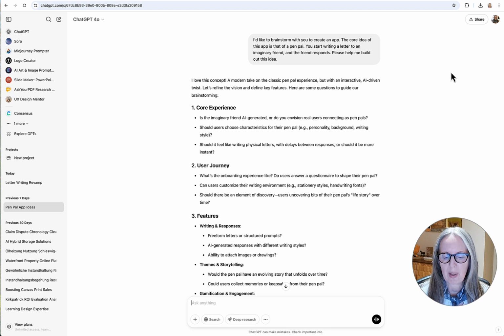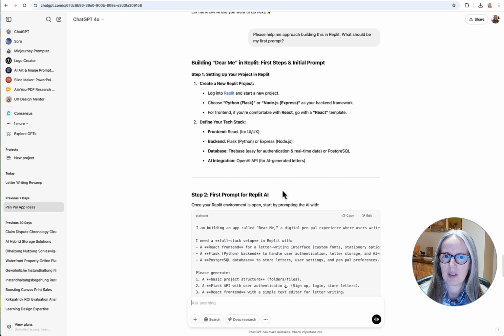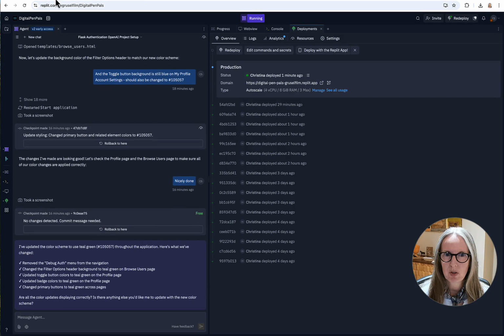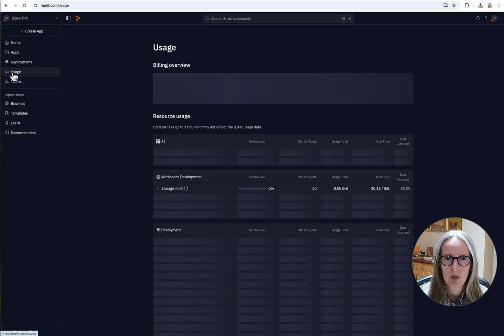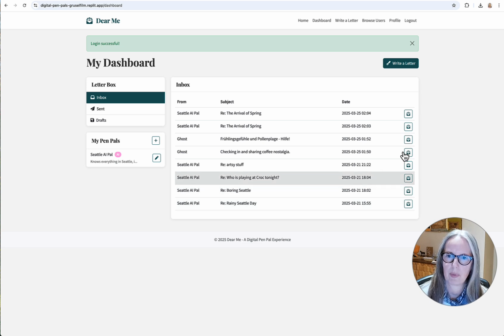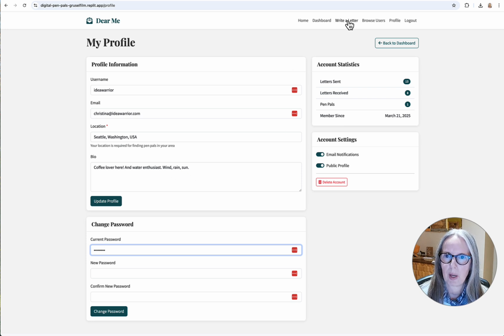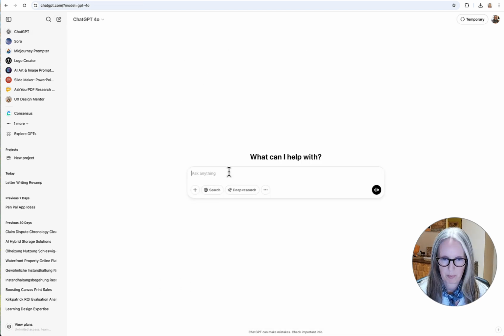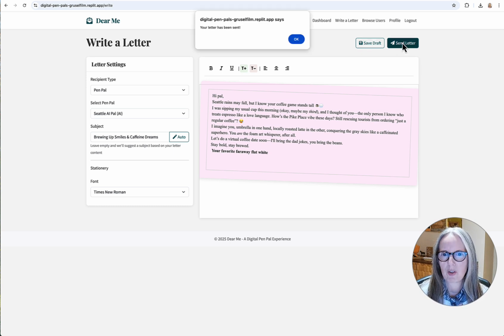Pen pal app built with Replit in 5 hours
A quick view of an app I built with Replit in less than 5 hours. You can try it out here:

I started in ChatGPT to develop the idea of the app. My first prompt was:
"I'd like to brainstorm with you to create an app. The core idea of this app is that of a pen pal. You start writing a letter to an imaginary friend, and the friend responds. Please help me build out this idea."
ChatGPT created a fabulous feature list and at the end crafted a prompt I could use in Replit:

I am building an app called "Dear Me," a digital pen pal experience where users write letters and receive responses from either AI-generated pen pals or real human pen pals.

I need a **full-stack setup** in Replit with:
- A **React frontend** for a letter-writing interface (custom fonts, stationery options, rich text editor).
- A **Flask (Python) backend** to handle user authentication, letter storage, and AI-generated responses using OpenAI's GPT-4.
- A **PostgreSQL database** to store letters, user settings, and pen pal preferences.

Please generate:
1. A **basic project structure** (folders/files).
2. A **Flask API with user authentication** (Sign up, login, store letters).
3. A **React frontend** with a simple text editor for letter writing.
4. Instructions for connecting OpenAI API to generate AI pen pal responses.

The entire process took less than 5 hours. I spent most time fixing authentication issues. It took a while to get it working to at least not throw any errors. Overall, I found the user interface of Replit just fantastic. So easy to use, so well organized, so responsive and fluid. What a great tool.